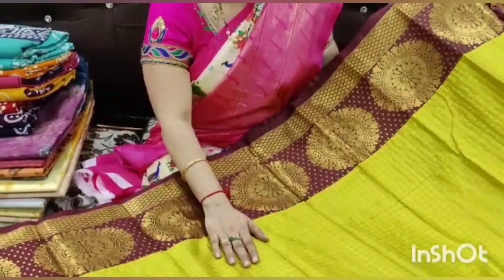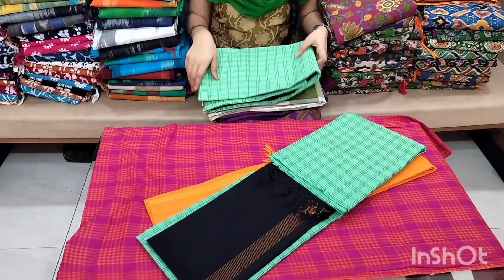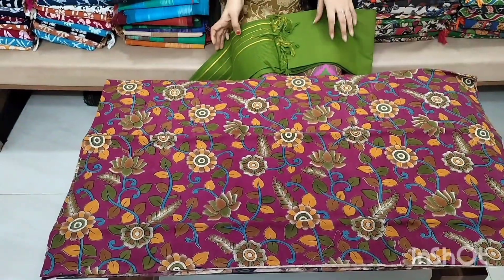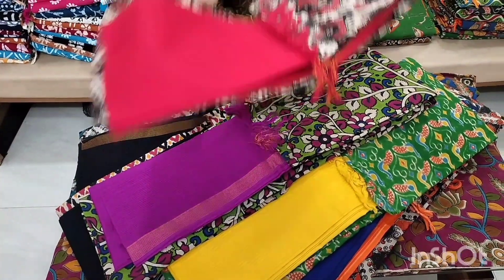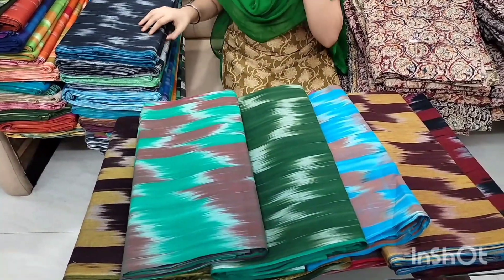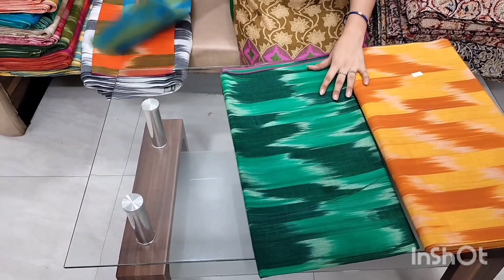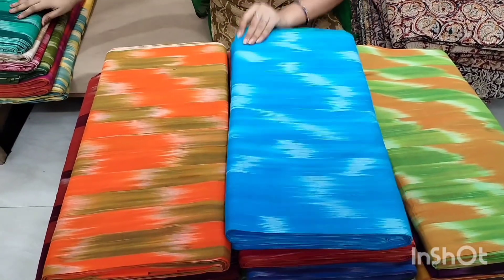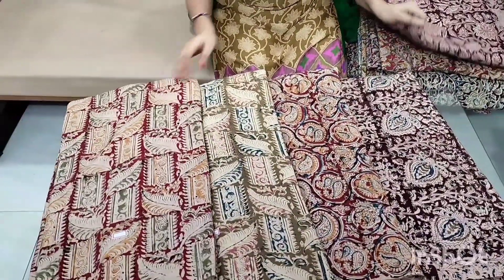💐9246780131💐SUMMER PURE COTTON DRESS METERIAL WITH FREE SHIPPING IN CHIRALA SAREES SAREES 👌🙏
wholesalesarees 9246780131 pls what's app this number 🙏